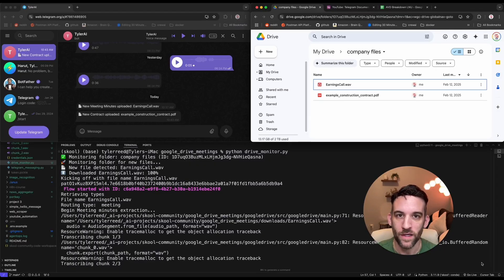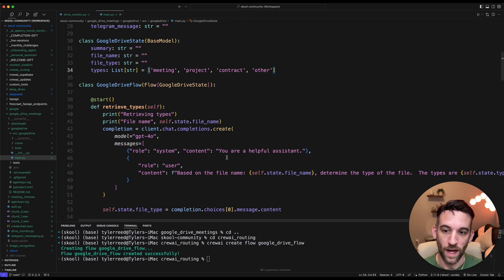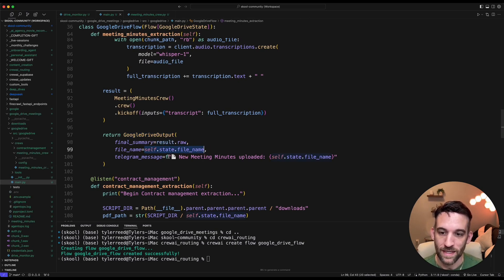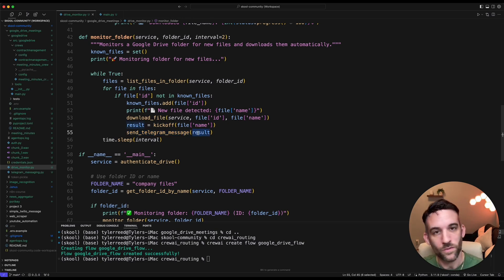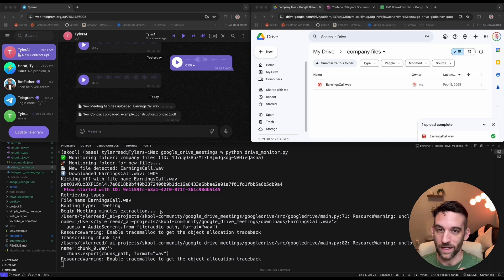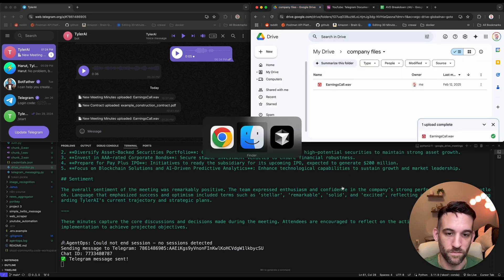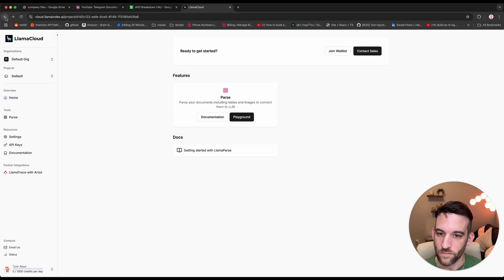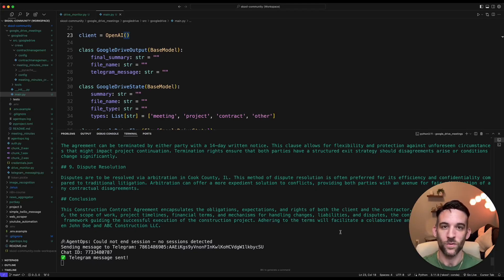How to Build AI Agents with Integrations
Installation:
pip install -U crewai 'crewai[tools]' google-api-python-client google-auth-httplib2 google-auth-oauthlib

Create new table with Airtable:
columns:
id (autonumber)
file_name
final_summary
telegram_message
Date

I will show you how to save time and build AI Agents using Cursor and CrewAI.  You will monitor a google drive folder, then when new files are incoming, have a certain crew process that, save to database and send a telegram message.